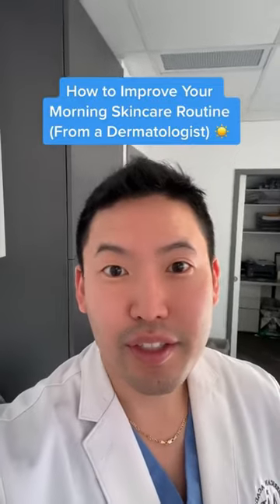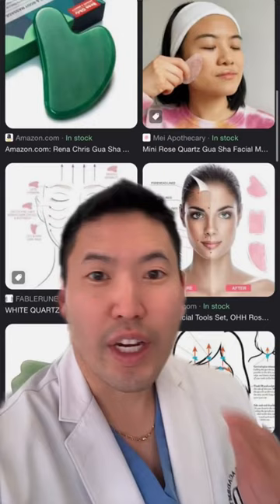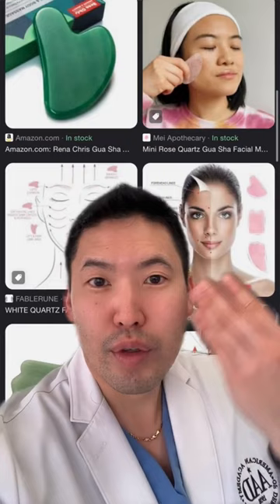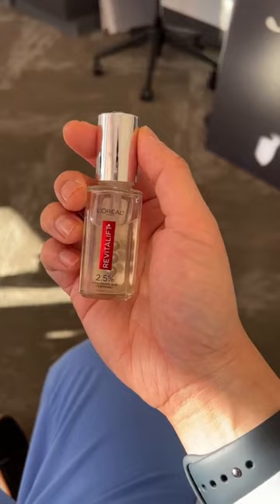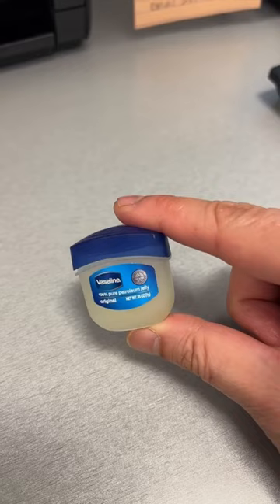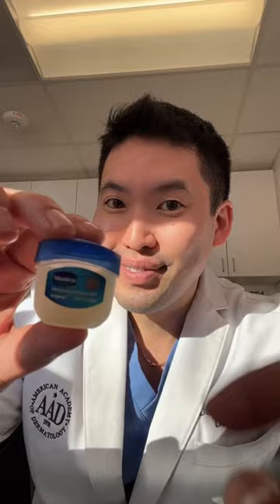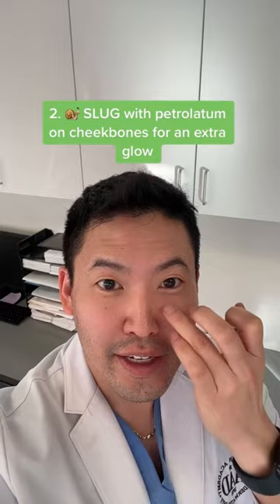Dermatologist Approved Ways to Elevate your Morning Skincare Routine!